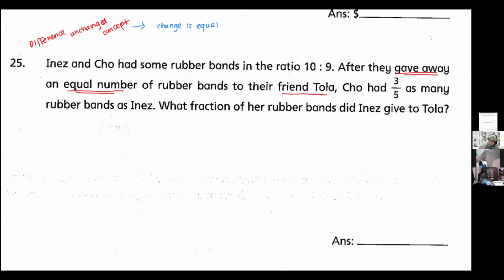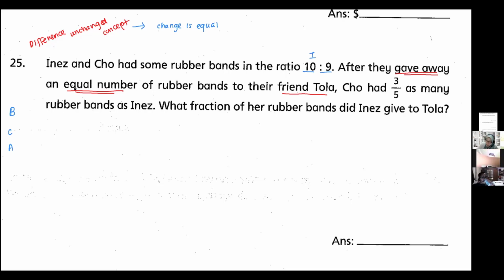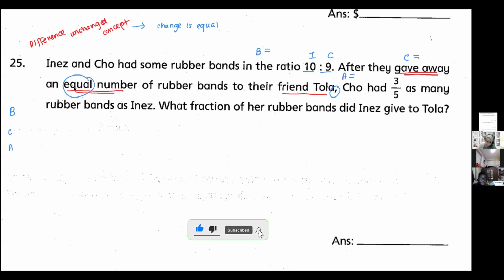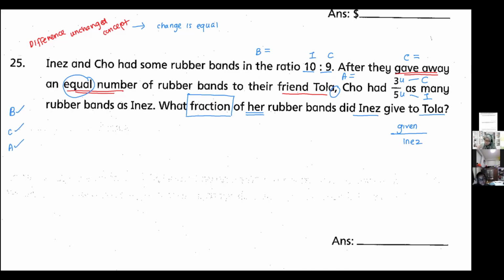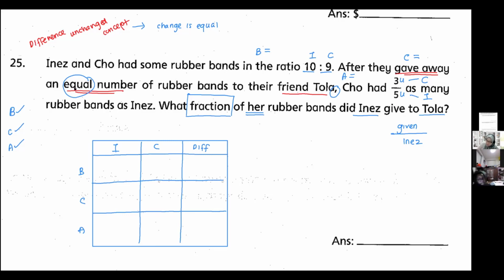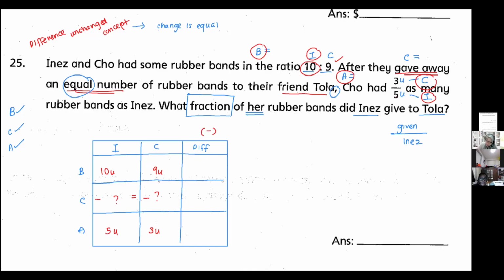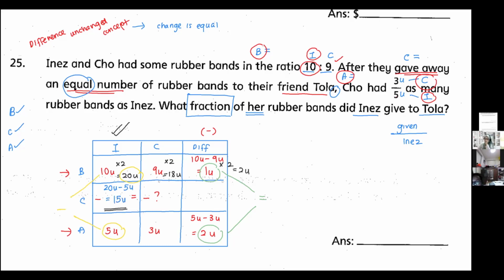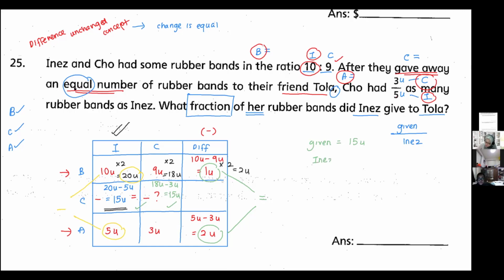Difference Unchanged Concept | PSLE 2021 MATHS CONCEPTS MADE EASY ONLINE VIDEOS BY TEACHER HIDAYAH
Difference Unchanged Concept | PSLE 2021 MATHS CONCEPTS MADE EASY ONLINE VIDEOS BY TEACHER HIDAYAH. ENROLL YOUR CHILD FOR MATH COACHING
CLASSES BY TEACHER HIDAYAH WhatsApp NOW 90064044